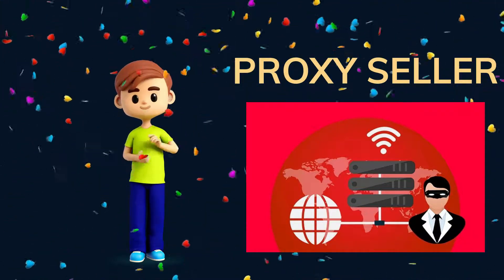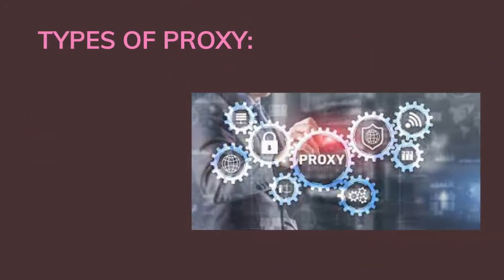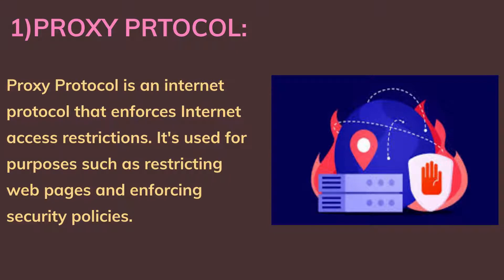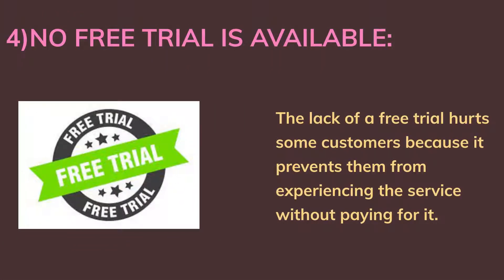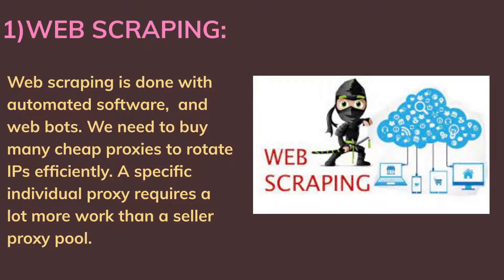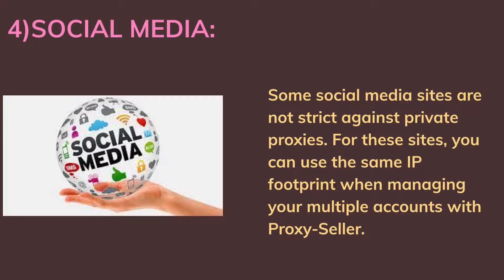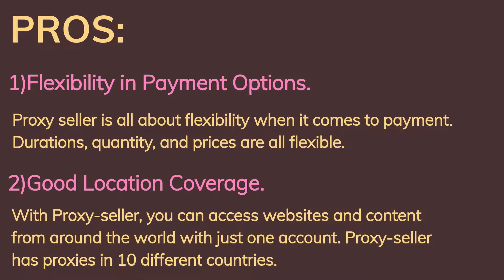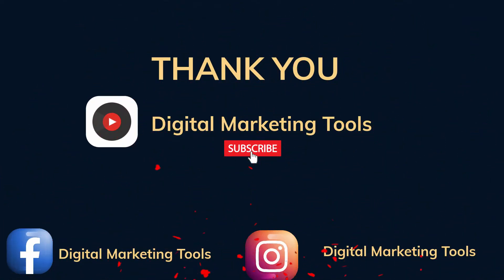Proxy Seller Review – Fast, Secure & Private Proxies for 2025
If you want to create video for your youtube channel do follow the following

Proxy Seller: The best way to buy proxies

The Proxy Seller provides the proxies to either people or clients privately. They can be installed in a system by the proxy provider when requested, or they can be bought online. Proxy-seller is a darknet market that specializes in selling proxies.

A proxy is a website address that allows you to use other people's web services and appear as if you are browsing from another country. It masks your IP address to make it seem like you're browsing as someone else.

The most common use of a proxy is to help you protect your privacy while browsing the Internet. The proxy server can be used as a stand-in for you, meaning it collects and records the information that would otherwise be gathered by your browser.

Web proxies allow you to surf the internet anonymously by hiding your IP address. They work by swapping your IP address and the proxy’s IP address with each other. If you’re using a web proxy, when you go to a website, it sees your IP address as the proxy’s IP address.

The company is based in Russia and has proxies that are compatible with both SOCKS5 and HTTPS protocols. The Proxy-Seller service is very simple and operates like any other anonymous proxy.

In this video, you'll learn everything you need to know about Proxy Sellers.